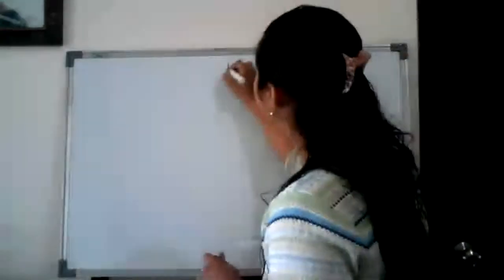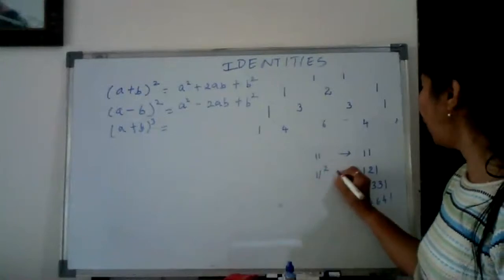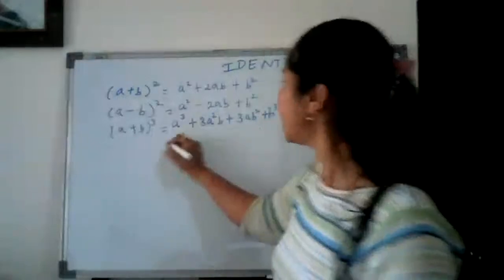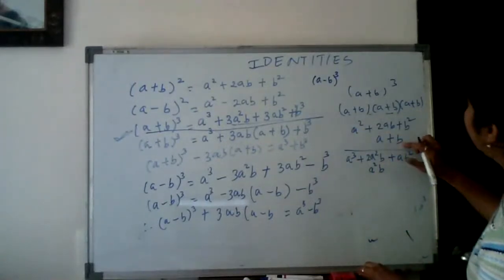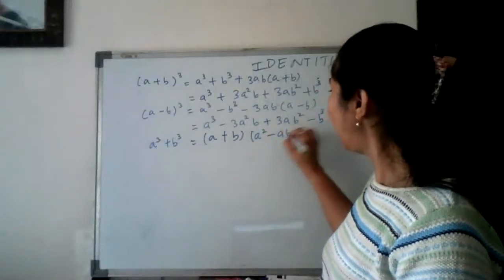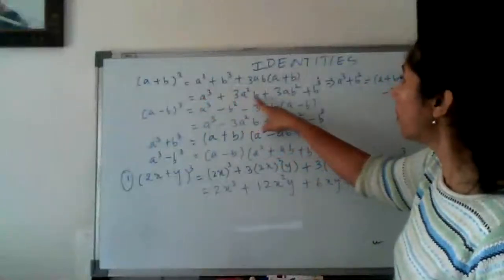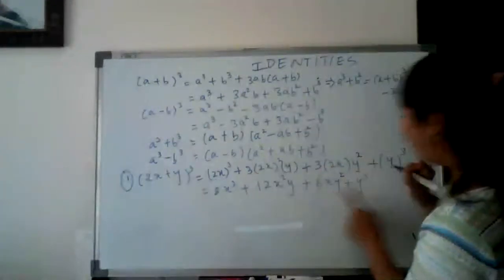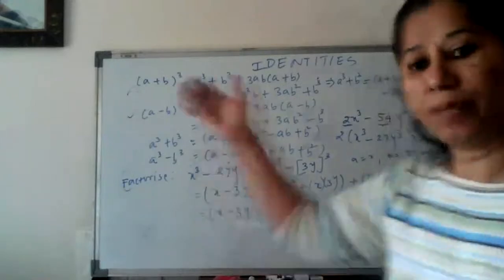cl 9 ch.2 Part 5 Polynomials